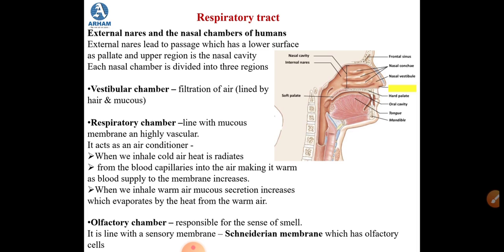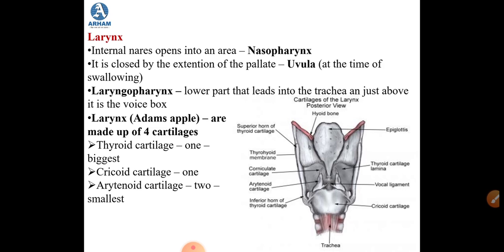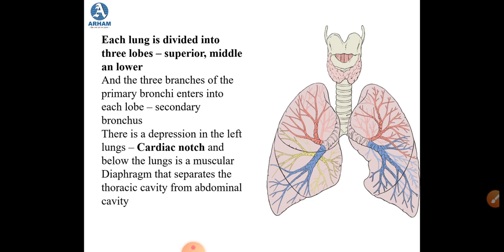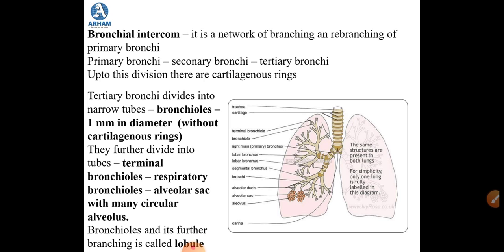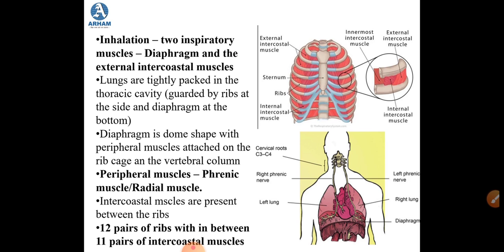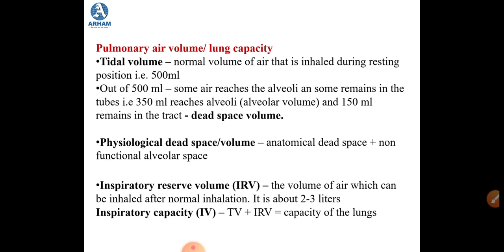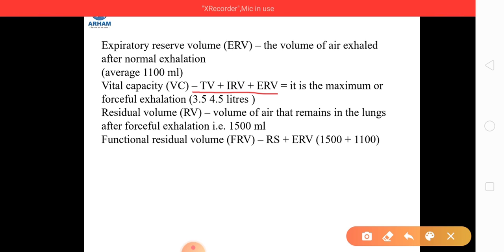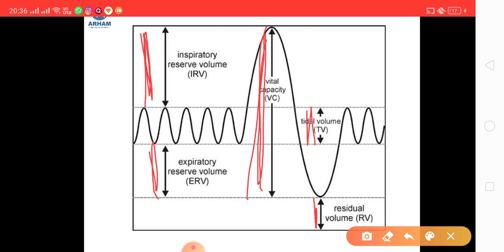BIOLOGY LECTURE 55 Chapter 8 Respiration and Circulation part 4